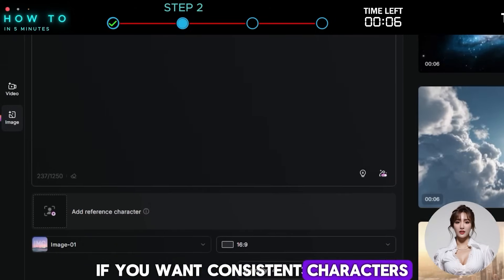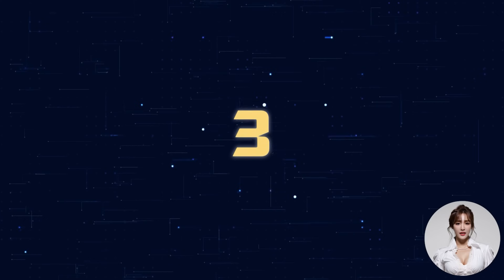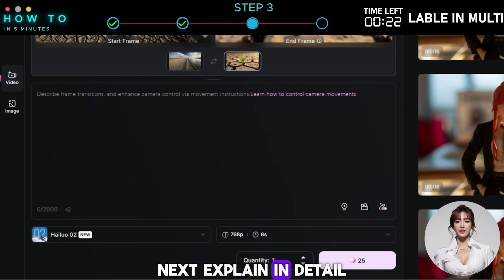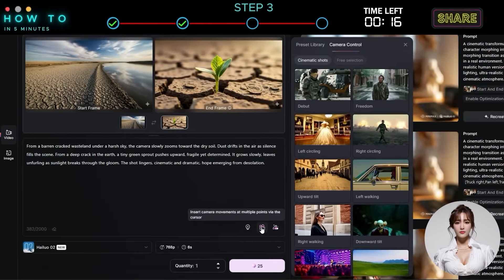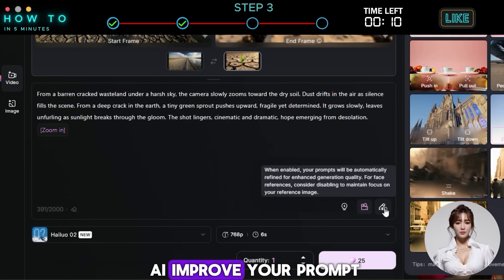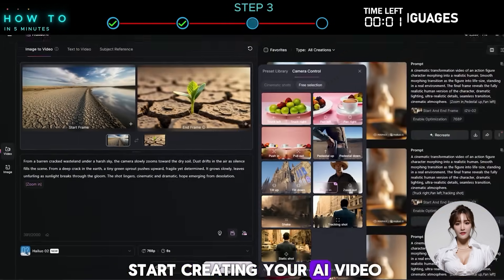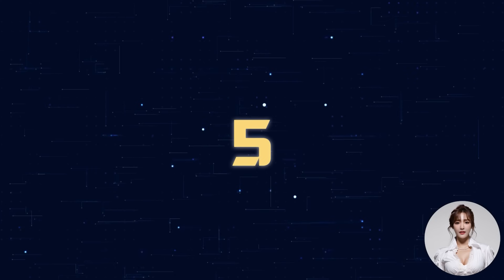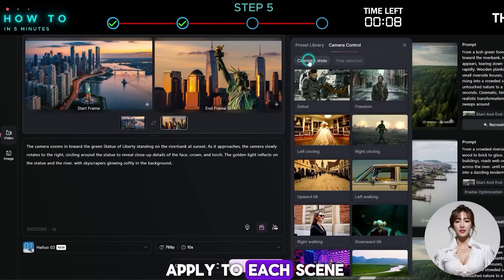Wow! HAILUO Start & End Frames Crush Veo 3 & Kling AI｜7-Day Unlimited!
Wow! HAILUO Start & End Frames Crush Veo 3 & Kling AI｜7-Day Unlimited! *Hailuo’s new Frame Control is the ultimate free AI video generator—beating Veo 3 and Kling AI in AI filmmaking with smooth, cinematic results from just photos* . With Hailuo’s *Start & End Frames feature* , you can create full movies from photos—faster, smoother, and more creative than ever. This tutorial shows you exactly how to use it step by step.

🔥 Limited-Time Event 🔥
From Sept 10, 8:00 – Sept 17, 8:00 (UTC) you get UNLIMITED video creation with Hailuo’s Start & End Frame — at ZERO credit cost!
No limits. No excuses. Just pure creativity.

✨ Experience the power of HAILUO's Start & End Frames feature with this 7-day unlimited trial! Try this free AI video generator today!

✨ In this video, you’ll learn:
✅ How to register on Hailuo and get free credits
✅ How to generate AI images or upload your own photos
✅ How to turn images into videos using Start & End Frames
✅ How to use Frame Control for smooth scene transitions
✅ How to add cinematic camera movements
✅ How to edit and finalize your AI film

Hailuo delivers seamless transitions between frames, even with complex prompts and high-detail scenes. It’s the perfect *AI video generator*  for creating professional, cinematic results—ideal for *AI filmmaking, branded content, storytelling, and social media videos* .

This tool is perfect for:
🎬 AI filmmaking & storytelling
📲 Social media content
🏷️ Branded videos & marketing campaigns
🎥 Creative projects that need cinematic effects

🎬 Watch until the end to see how all the generated scenes come together into a polished AI film.